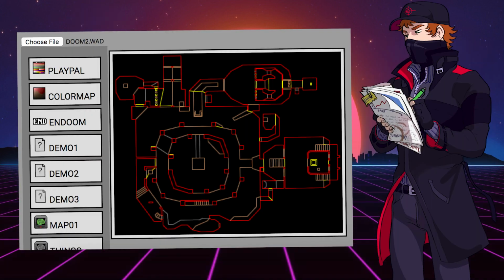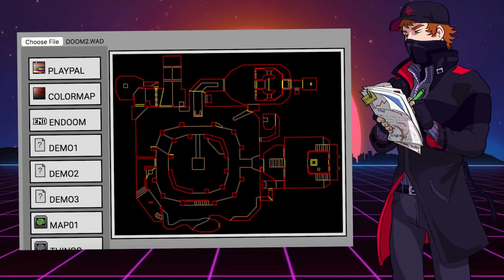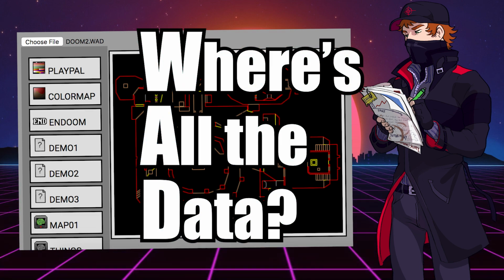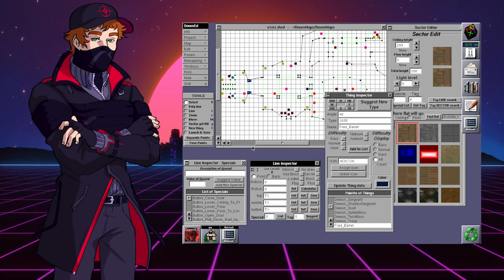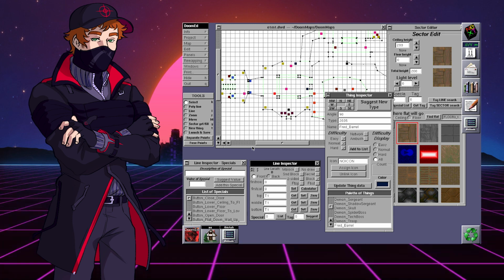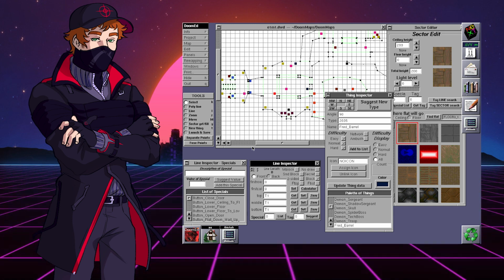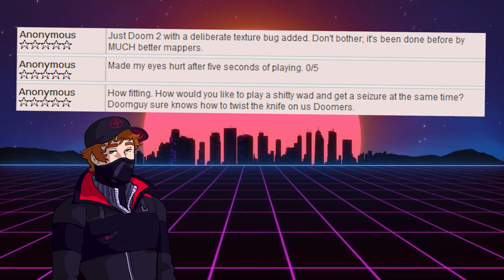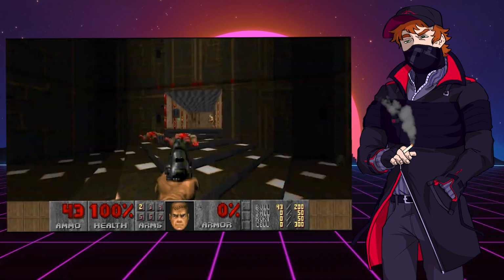Terry Traps & Other Classic Doom Trolling | Indexed Internet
Video games are an incredibly significant part of many people's lives, usually to their detriment, so it's safe to assume in the vast history of electronic gaming that there'd be some shenanigans. A little bit of trolling, if you will. Doom's avid modding community apparently has an underlying group of nuisances who make joke packs for the game, much to the chagrin of avid gamers. Today, we'll be learning about "Terry Traps" and other sorts of methods that are used to annoy the Doom fandom, because vidya is some serious business, man.

This was uploaded briefly before, but I made a little mistake, my apologies!

Part of Indexed Internet.

-- -- LINKS -- --

-- -- TRACK LIST -- --

Entire tracklist in chronological order. No repeat entries.

Another Brick In The Wall (MIDI Cover) - Pink Floyd
Livin' On A Prayer (MIDI Cover) - Bon Jovi
Push It To The Limit (MIDI Cover) - Paul Engemann
Ocean Drive - Miami Nights 1984